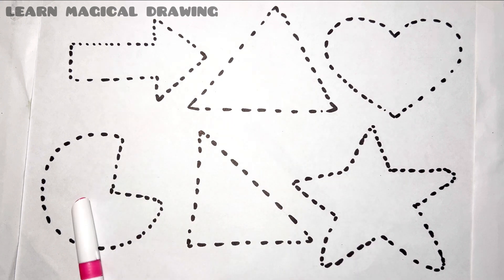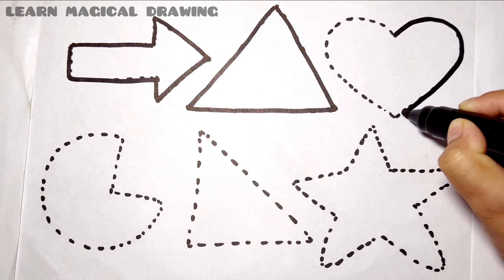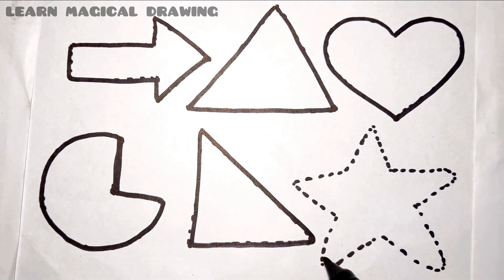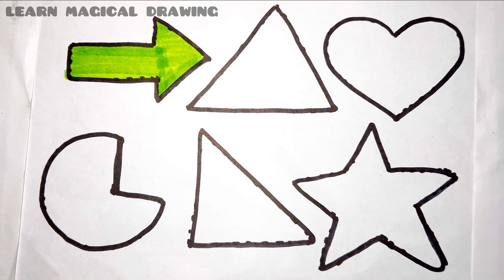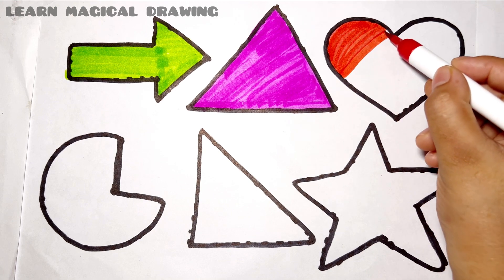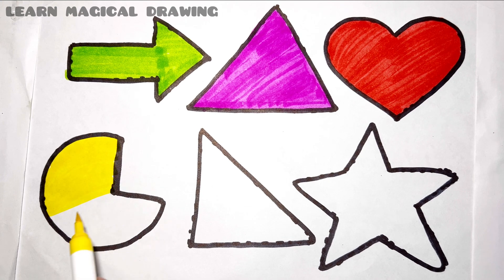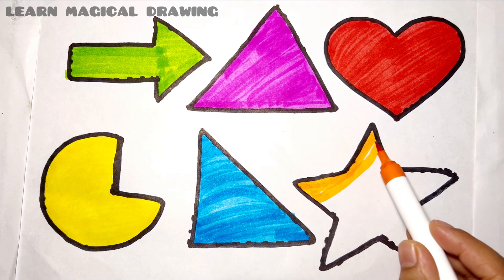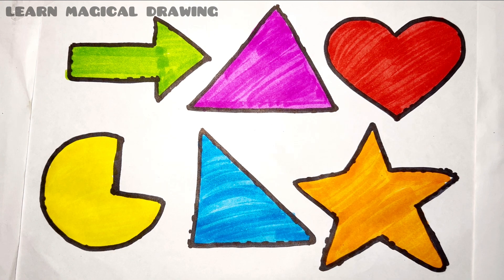Shapes drawing for kids, Learn 2d shapes, colors for toddlers | Preschool Learning